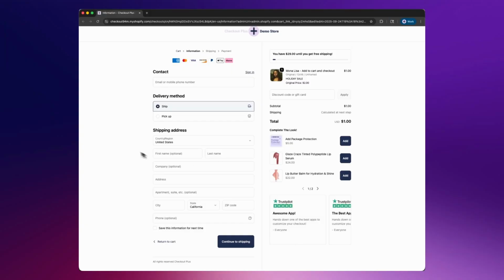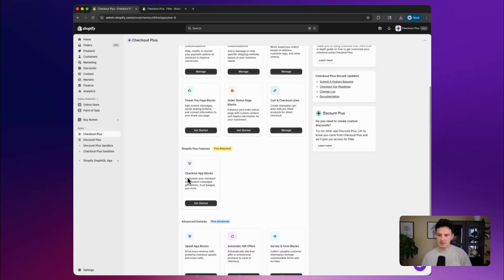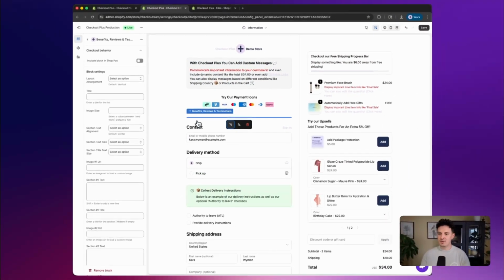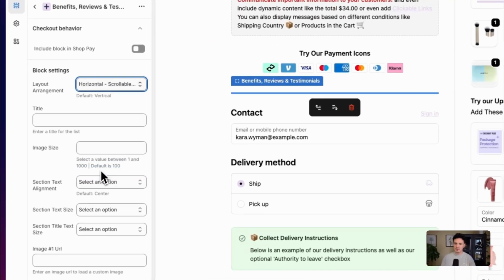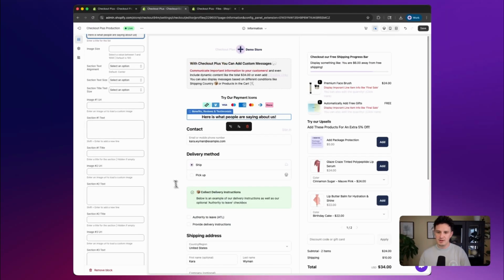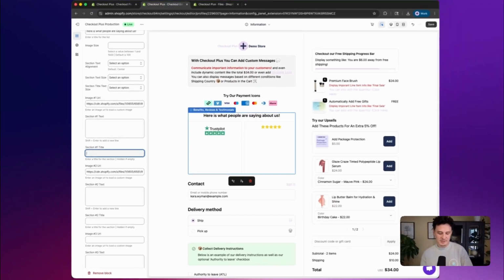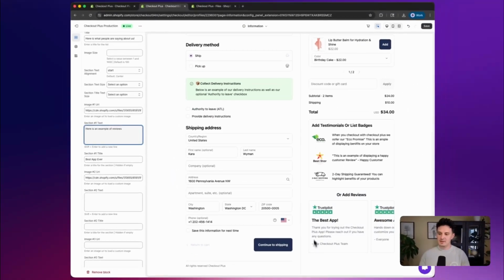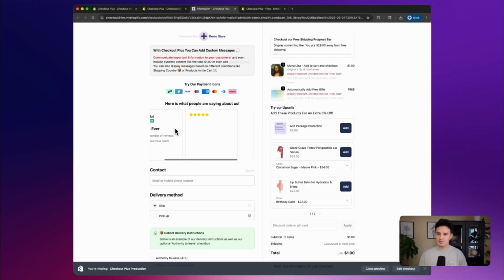How to Add Trustpilot Reviews to Your Shopify Checkout | Checkout Plus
This is a short tutorial that shows you how to add Trustpilot or regular customer reviews to you Shopify checkout with no code needed using the Checkout Plus Shopify App.